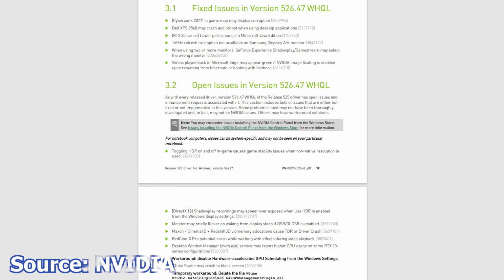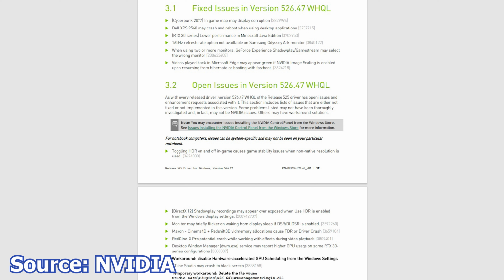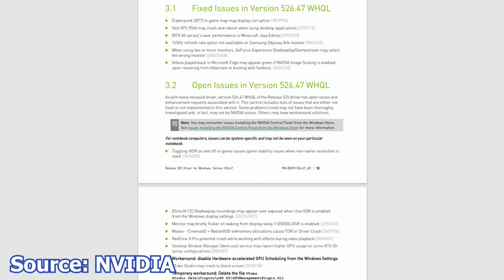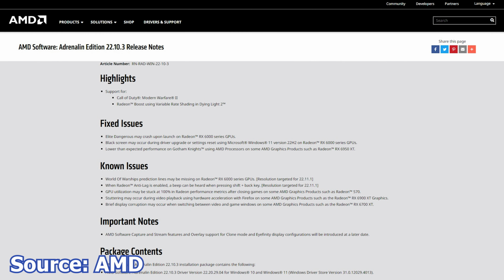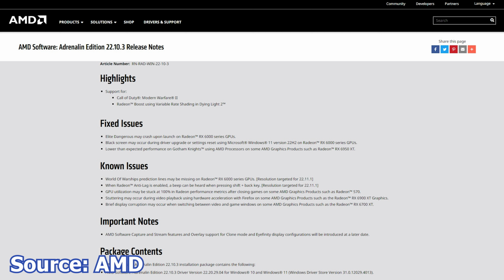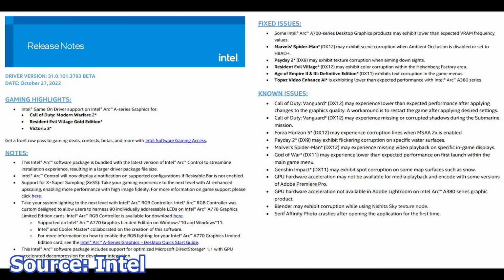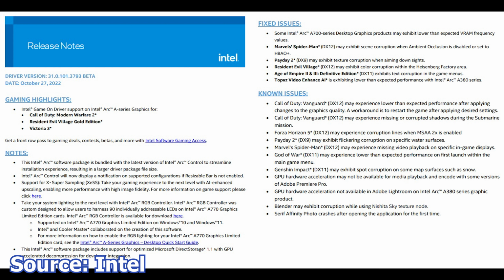A.S.A.P Tech News #103 - NVIDIA 526.47, AMD Adrenalin 22.10.3, Intel Arc 101.3793 & Biostar Z790!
In today's A.S.A.P tech news video, we talk about the latest NVIDIA graphics card driver, the latest AMD graphics card drivers, the latest Intel Arc graphics card drivers, and Biostar releases a new high end Z790 motherboard.

Sources for this Video: NVIDIA, AMD, Intel, Biostar

TIMESTAMPS for video:
0:00 start
0:24 NVIDIA GeForce 526.47 WHQL Driver;
1:40 AMD Software Adrenalin 22.10.3 Driver;
2:35 Intel Arc GPU Drivers 101.3793 Driver;
3:27 BIOSTAR Z790 Valkyrie;

Support us!

MSI GeForce RTX 3090 Ti Suprim X